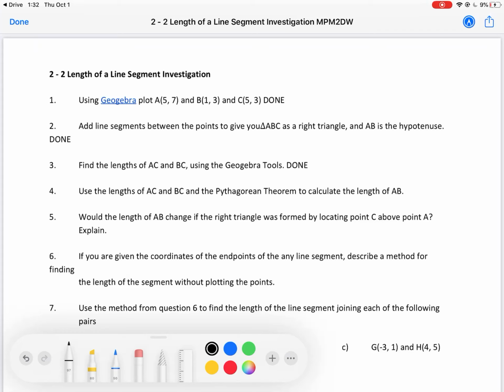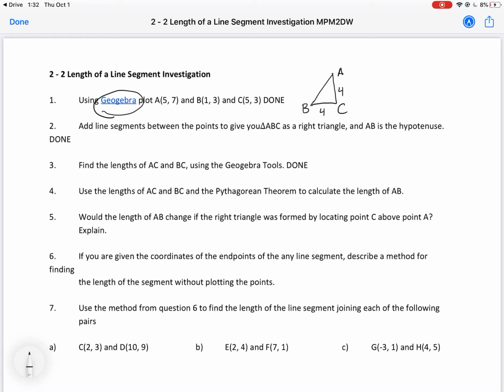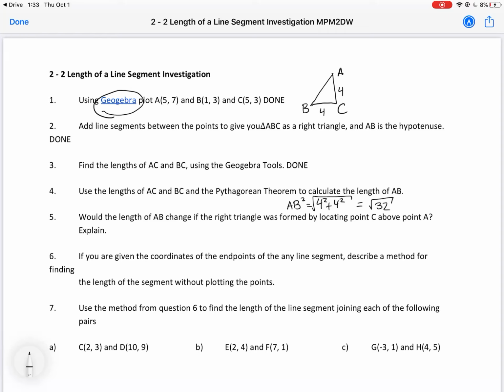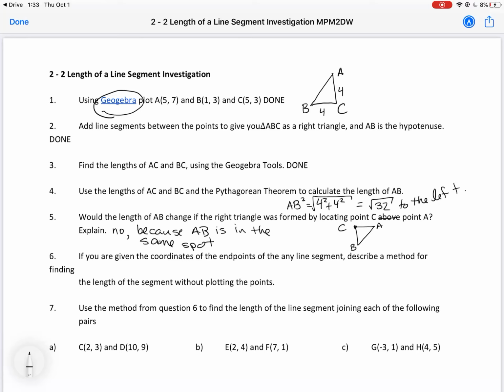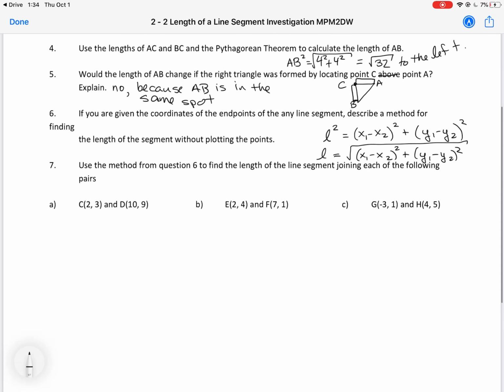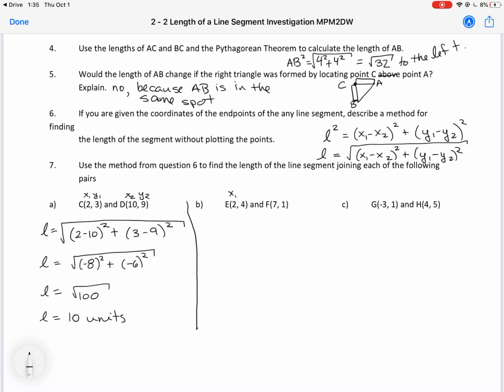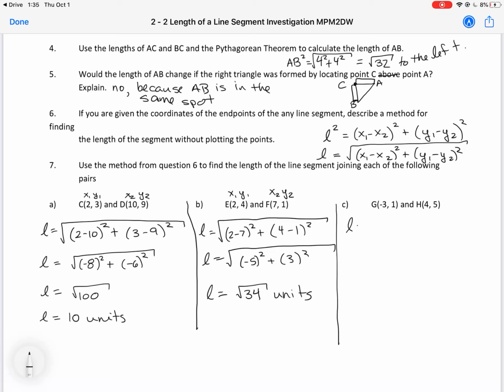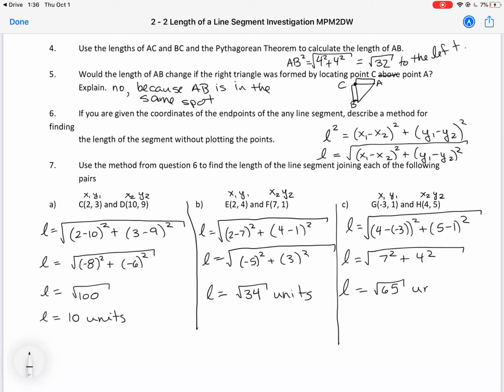2-2 Length of a Line Segment MPM2DW